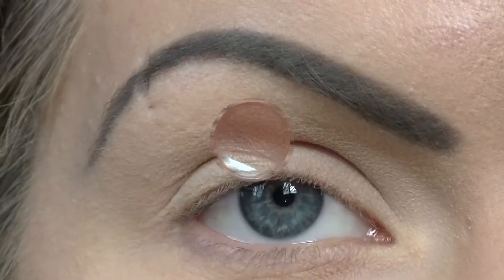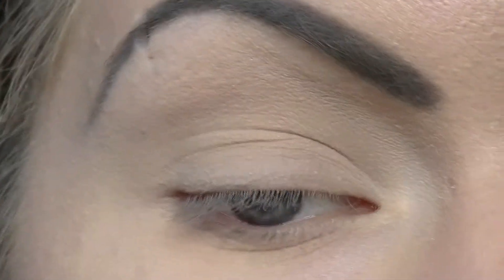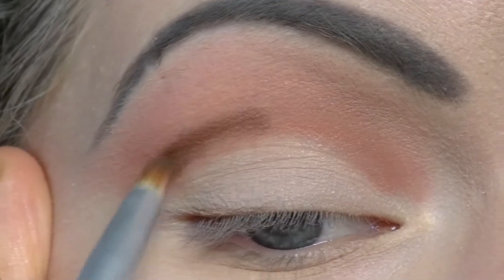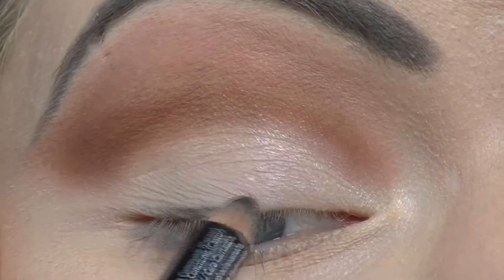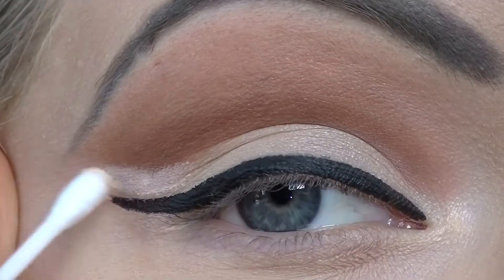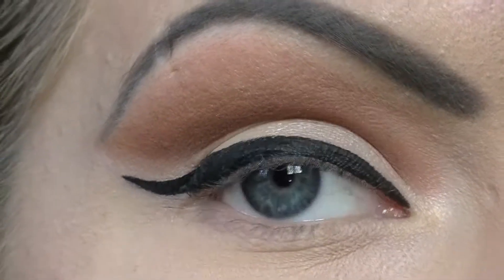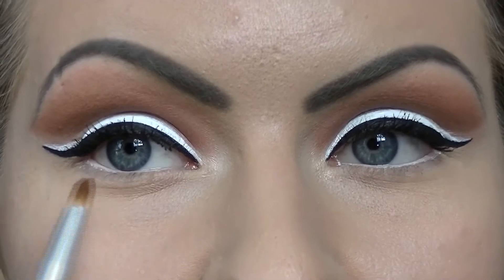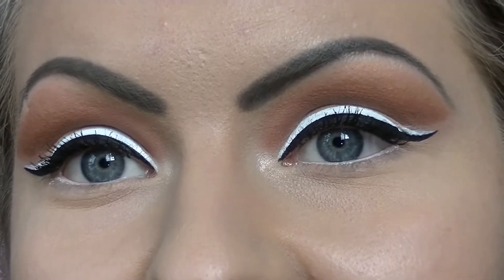Makeup Tutorial:Double eyeliner & cut-crease featuring Illamasqua's Paranormal Palette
In this beauty & makeup tutorial I'll show you one of my all time favourite eyeliner effects, the double line! I'll also show you how I like to use the orange colour 'Aura' from Illamasqua's Paranormal palette to create a cut-crease type of look. Got a question? Ask me!

Illamasqua
-Paranormal Palette
-Precision Ink in 'Scribe'
-Mascara
-Skin Base Foundation

Face of Australia
-Liquid Eyeliner in 'Black'

Saavy
-White Kohl Pencil

Masquerade
-Pressed eyeshadow in 'N47'
-Matte Loose powder in 'Blonde'
-Luminising Loose Powder in 'Moon'

EcoTools
-Airbrush Concealer Brush
-Sharpen & Smudge Duo (used to work Aura into the crease of my eye). I keep referring to it as a tapered blending brush.

NYX
Eye/Eyebrow pencil in 'Black'

this is my lifestyle blog where I cover everything from beauty, makeup, style and skincare to health, diet, exercise and even recipes!

Purchase Ecotools and other beauty essentials at amazing prices and use coupon code WDT563 at checkout to receive $10 off on orders of $40 or more, and $5 off orders under $40. International shipping is unbelievably cheap!

I only use the highest quality, cruelty-free, non-animal tested products and brushes from ethical companies.

** Watch in HD for the best viewing experience **

Peace & Love
Veruska
Xox